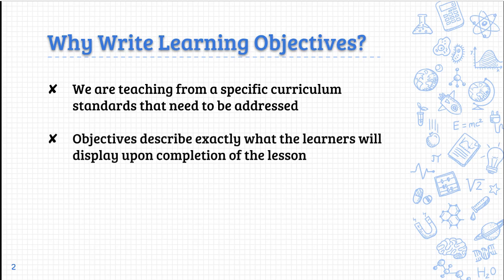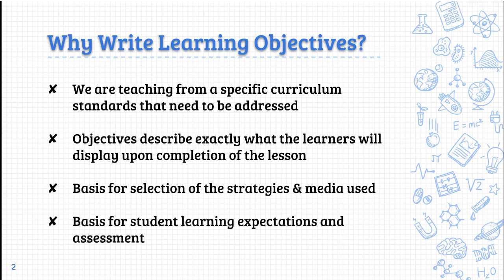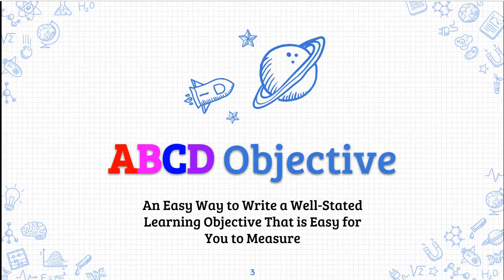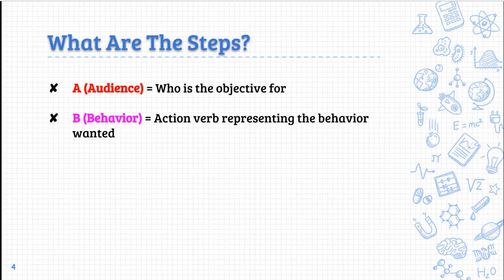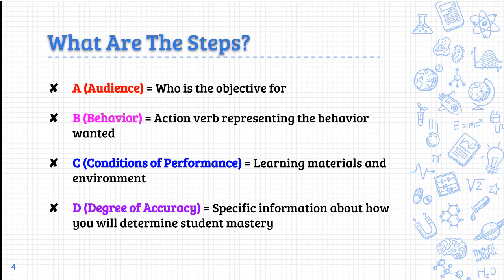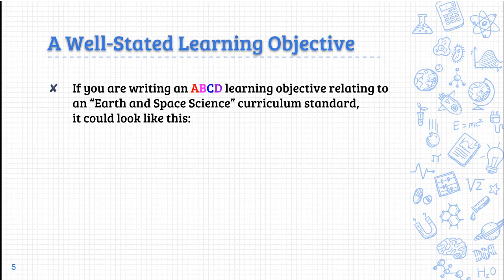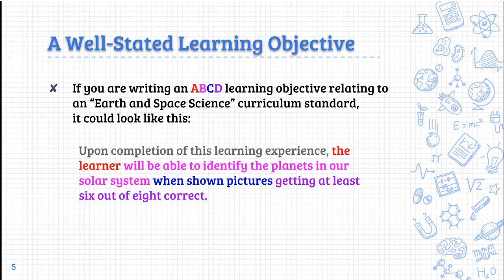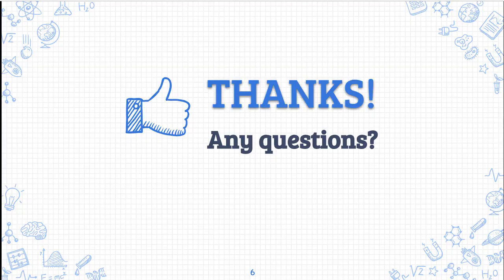Writing ABCD Learning Objectives